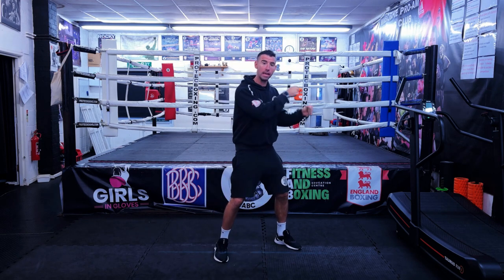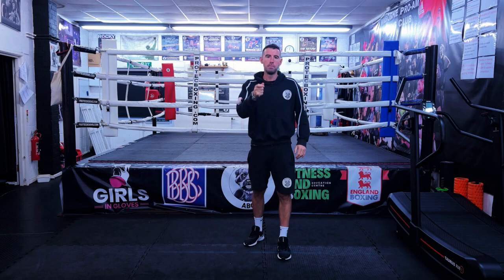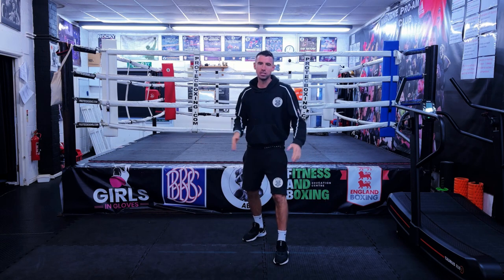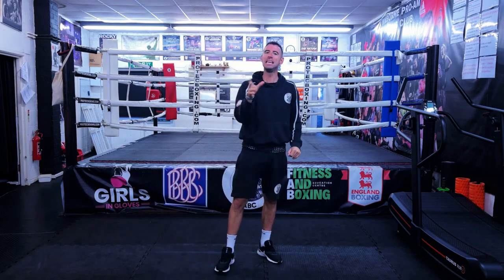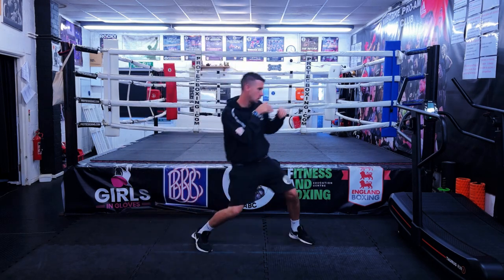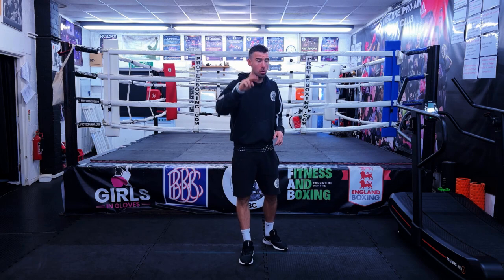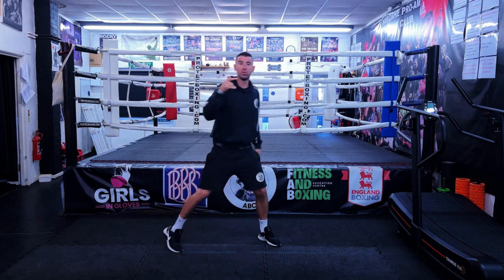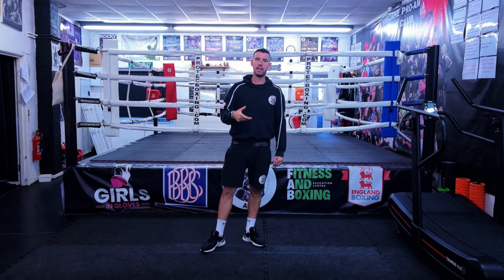STOP making these 4 Boxing Footwork Mistakes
In this tutorial we look at 4 HUGE boxing footwork mistakes that I see boxers making. Jump in and make sure you are not guilty of doing any of these.

If you want even more resources, check out our courses below

Get ready to dive into the world of boxing with Dave Rimmer, an experienced England Boxing Coach and pro Boxing Trainer. This channel is all about supporting boxers like you with awesome stuff like easy-to-follow Boxing Tutorials and exciting Boxing Drills. Let's team up to boost your boxing game and have a blast doing it!